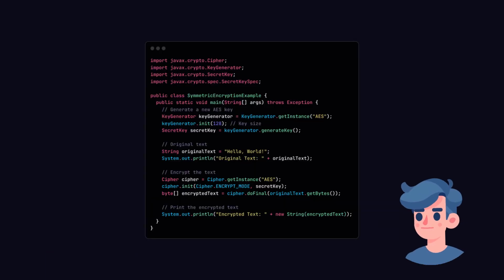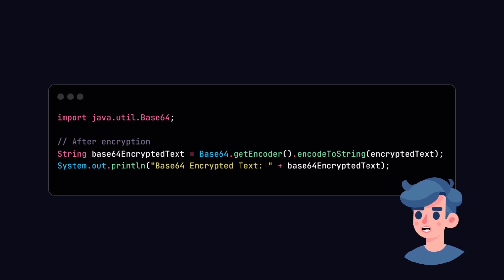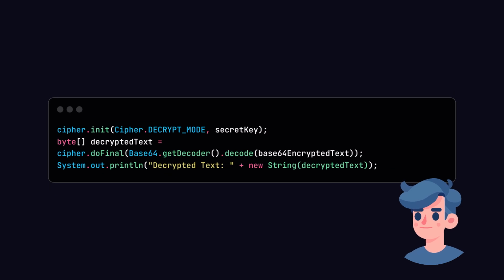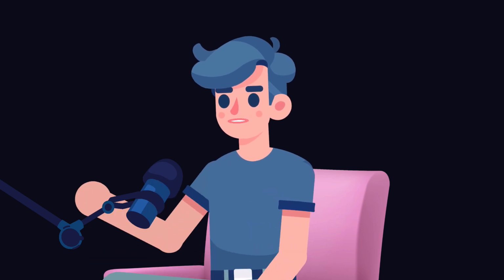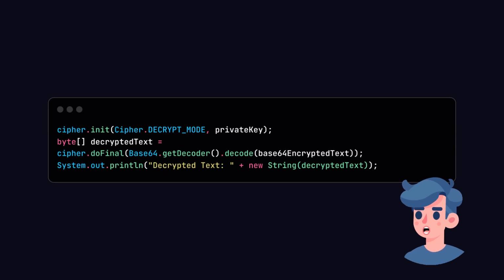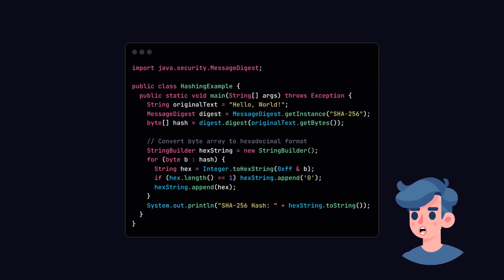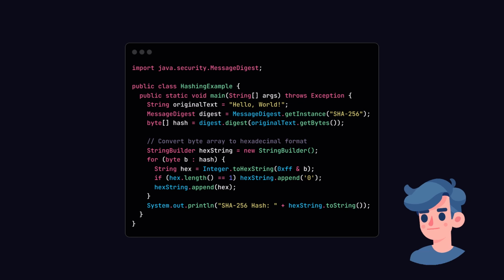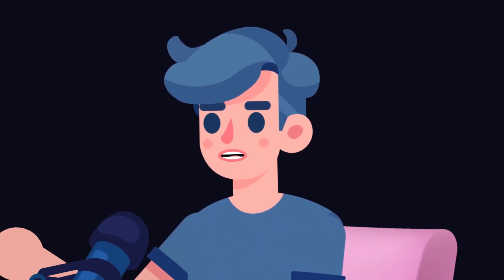Unlocking Secrets: An Introduction to Cryptography in Java